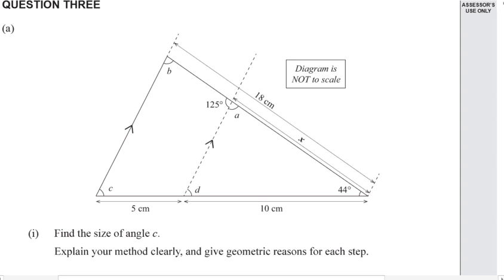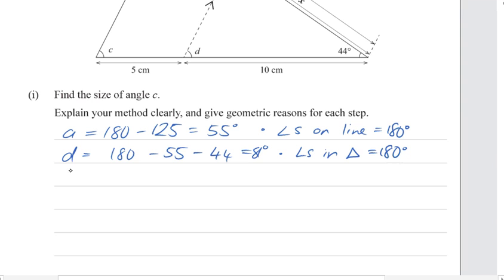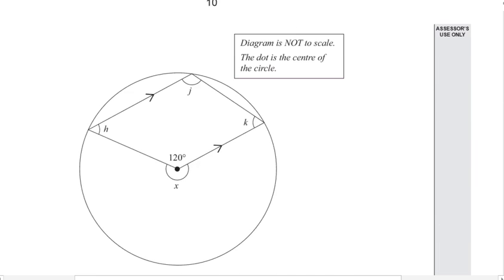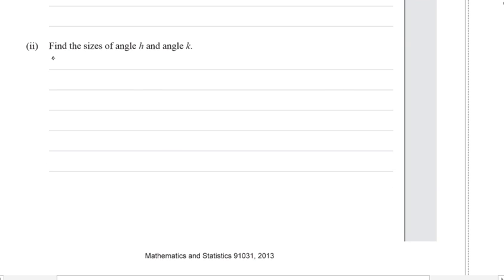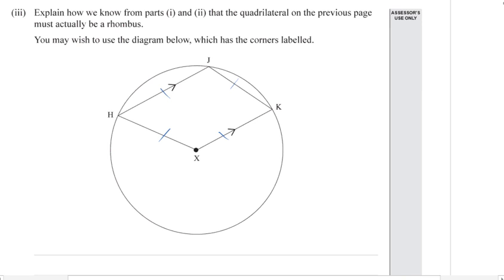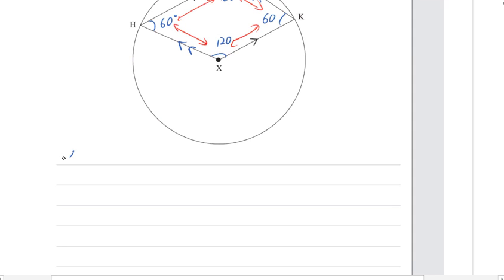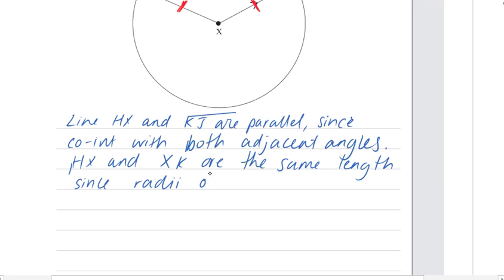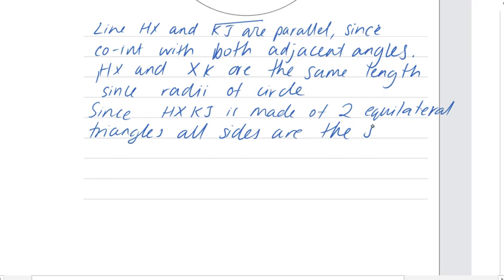1 6 geometry 2013 q3